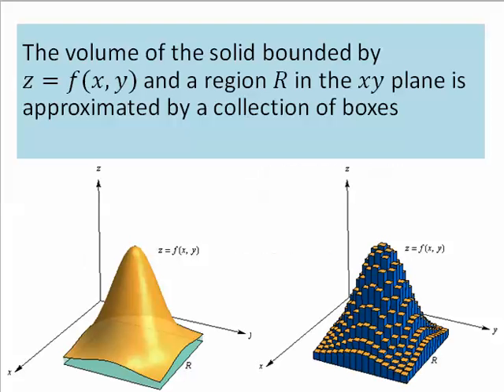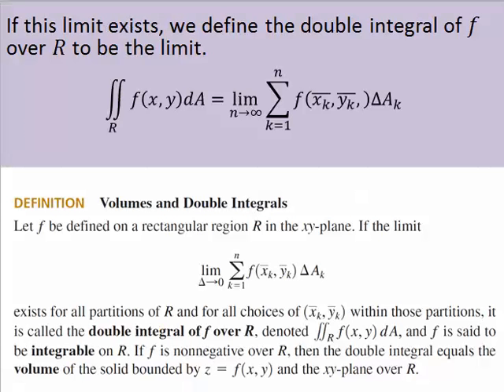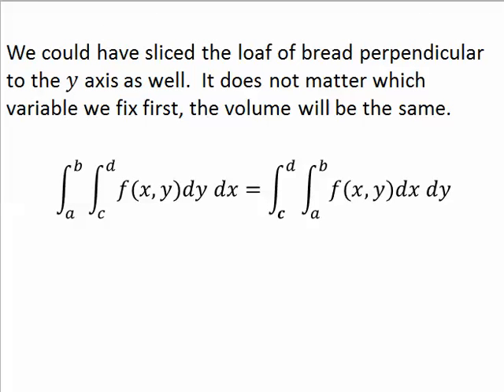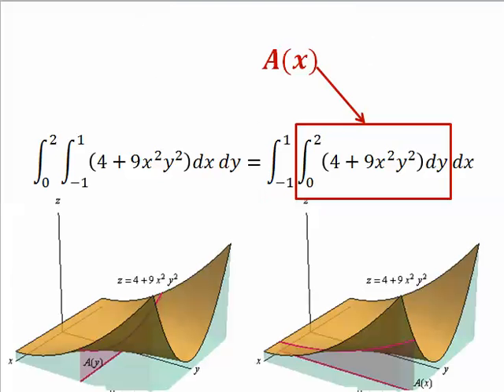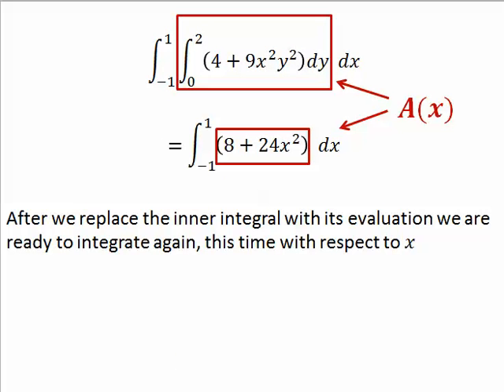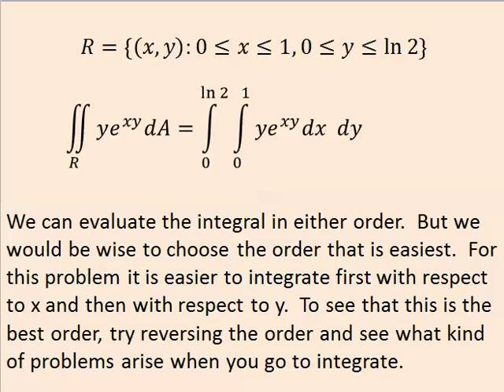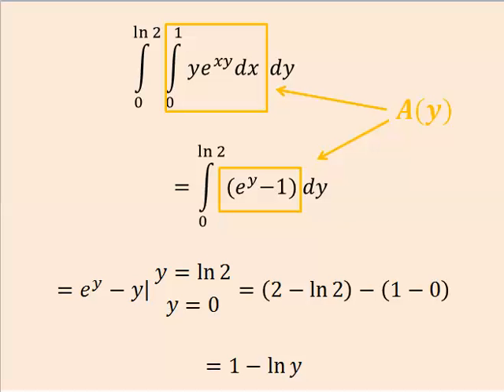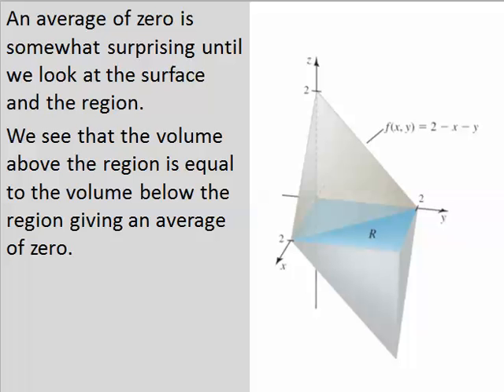14.1 Double Integrals over Rectangular Regions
There is an error at the bottom of frame 32.
It should read 1-ln(2)